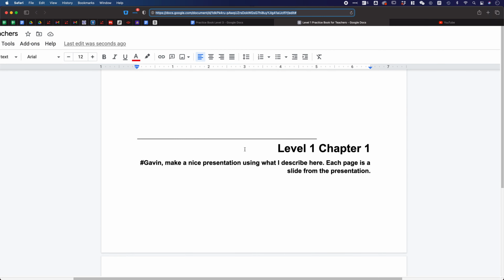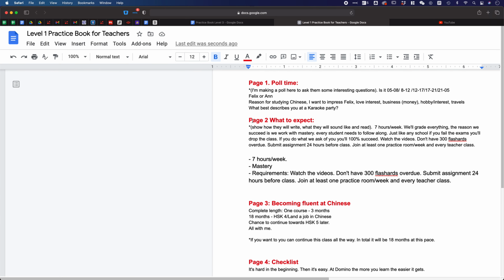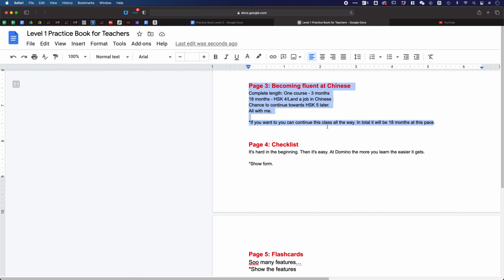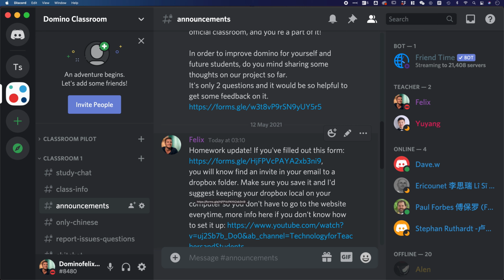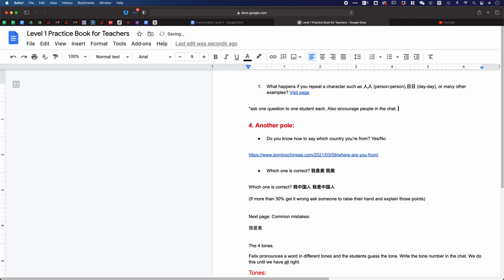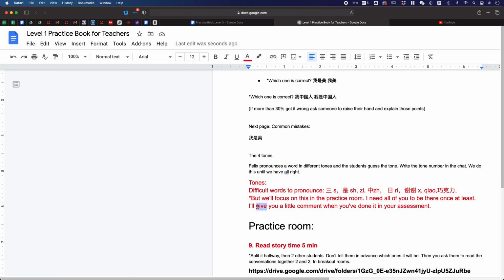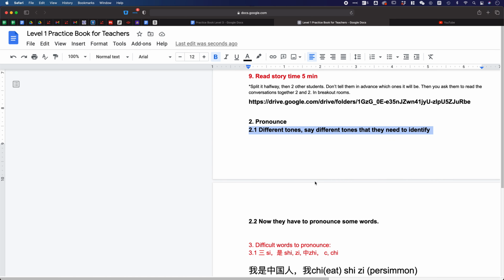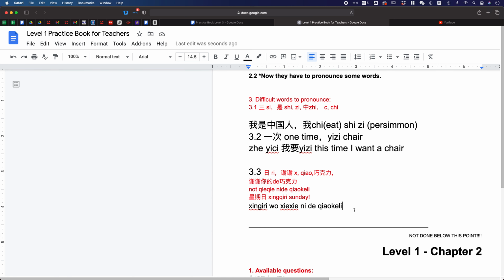Video instructions for Gavin